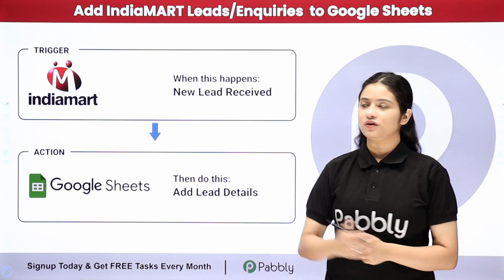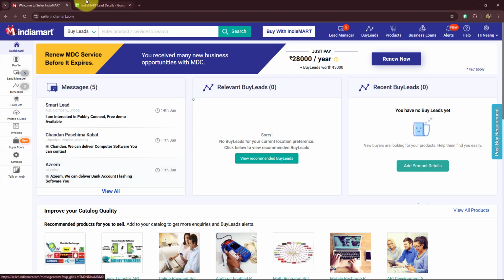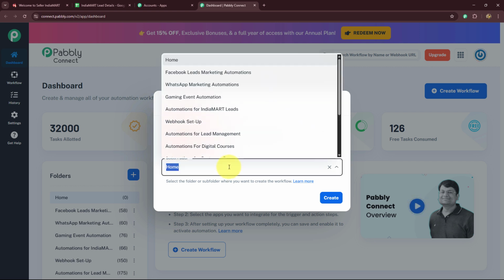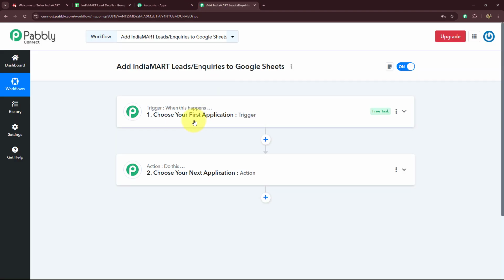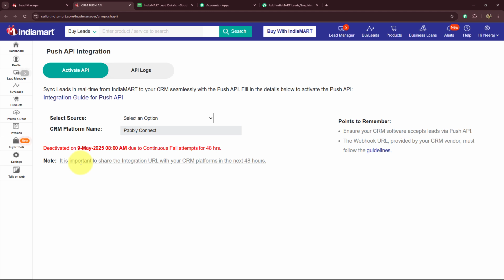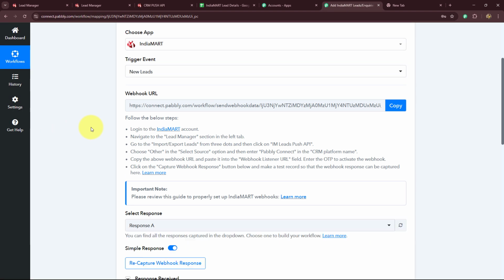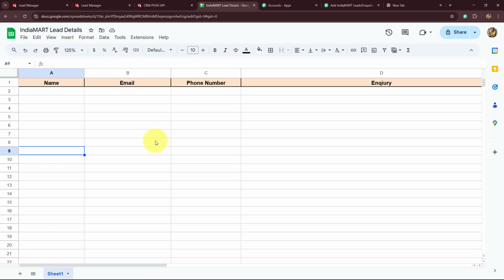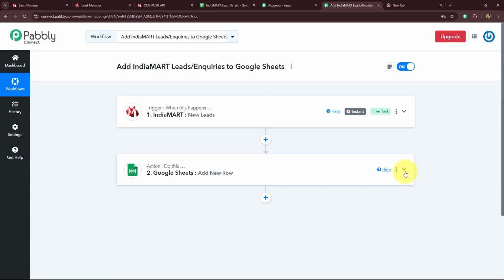How to Add IndiaMART Leads/Enquiries to Google Sheets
In this video, you'll learn how to seamlessly add IndiaMART leads and enquiries directly to Google Sheets. We'll guide you through the process of collecting leads from IndiaMART and using Google Sheets to organize and manage your data efficiently. Pabbly Connect simplifies this task by automating the transfer of information, eliminating the need for manual data entry. This setup not only saves you time but also ensures your lead management process is streamlined and hassle-free.

Use Case:-

As a business that receives daily leads from IndiaMART, manually copying those enquiries into Google Sheets was time-consuming and prone to error. So, I created an automation using Pabbly Connect to automatically send every new IndiaMART lead into a Google Sheet the moment it arrives—saving time, improving follow-up speed, and keeping all enquiries organized in one place.

Benefits of Pabbly Connect:

1. Automation: Save time, money, and resources by automating tasks.

2. Integration: Connect various web services to create efficient workflows.

3. Security: Enjoy industry-standard security for your data.

4. Scalability: Easily add new applications and services to your workflow.

5. Cost-effective: Choose from plans suitable for different business sizes, with no charges for internal tasks.